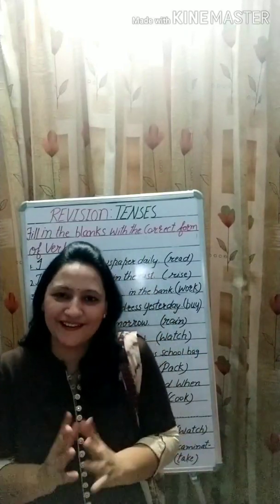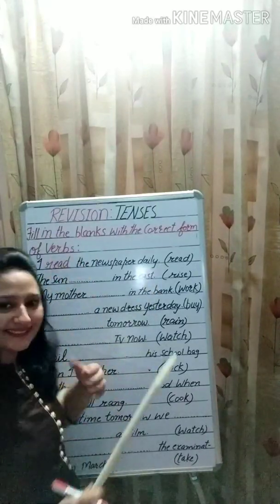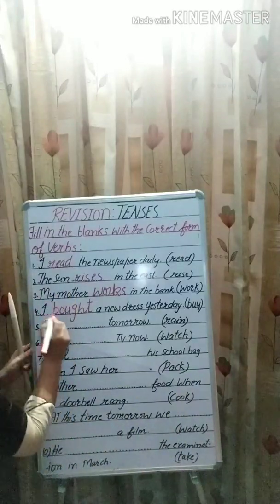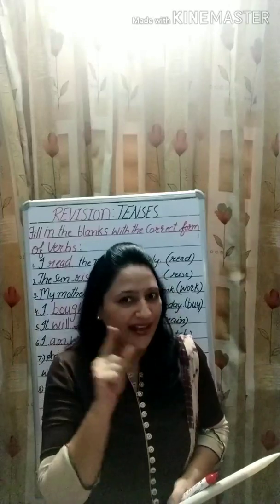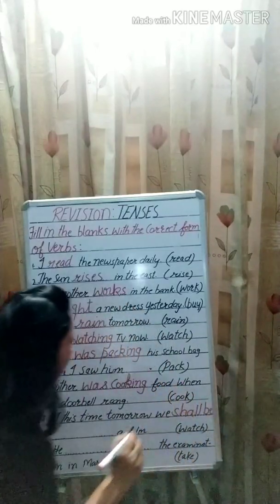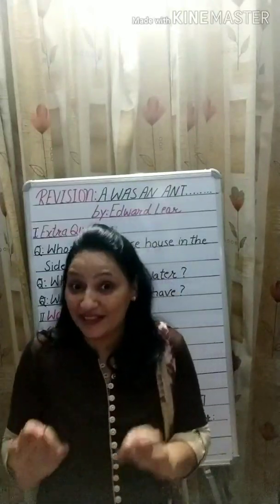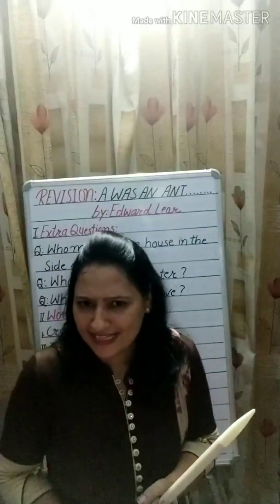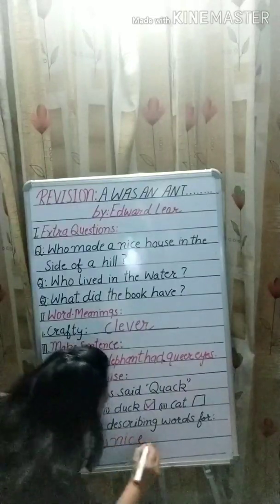23/09/20 Class III Subject English